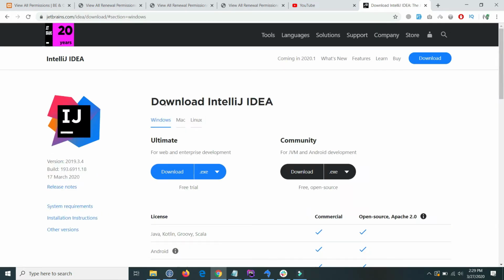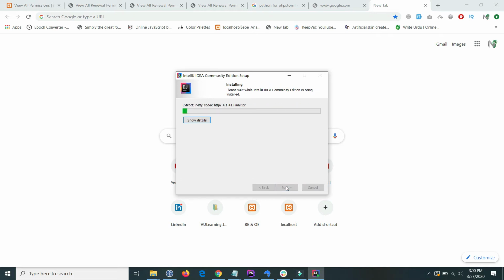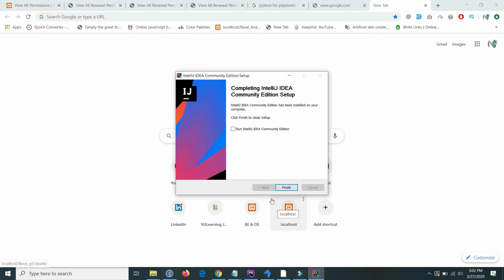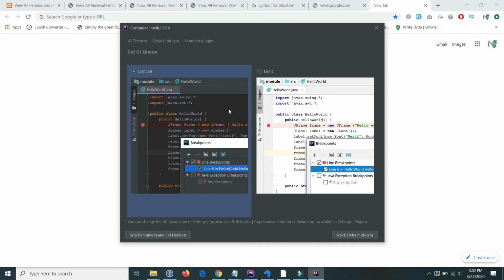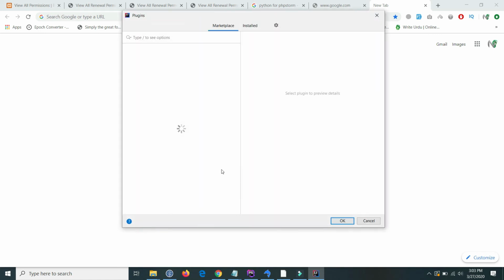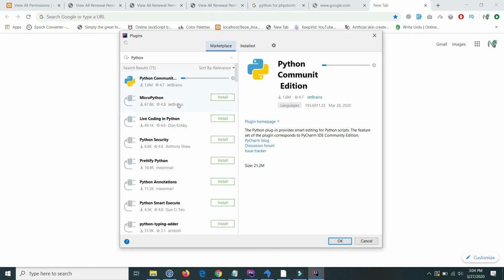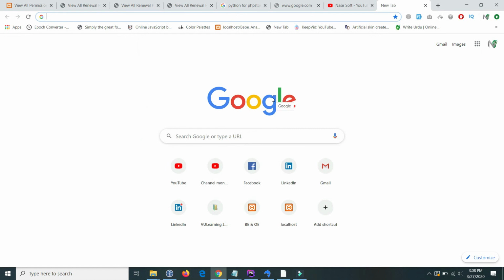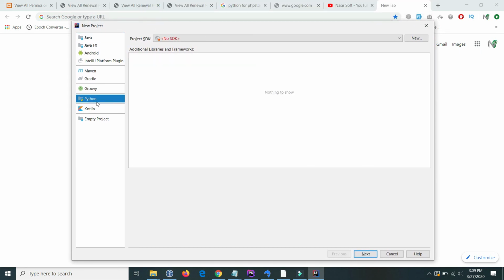01 - Download & Install IntelliJ IDEA Community Edition for Python (Python Tutorial Series)